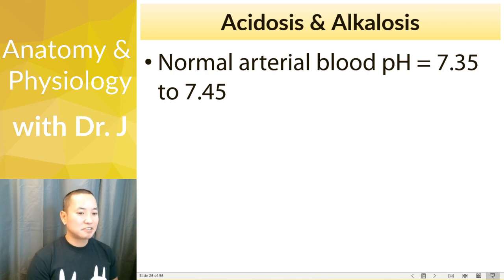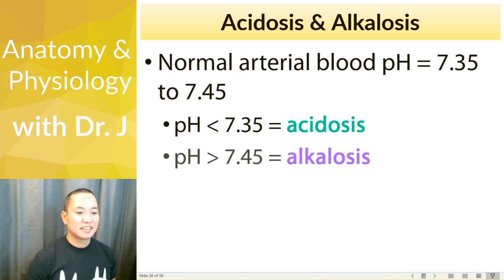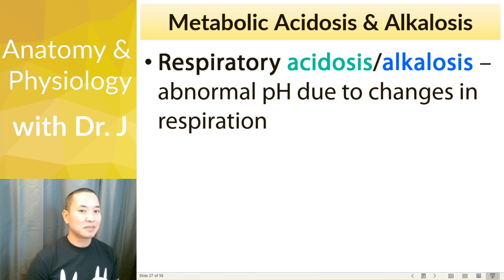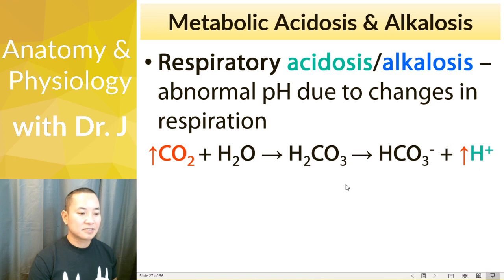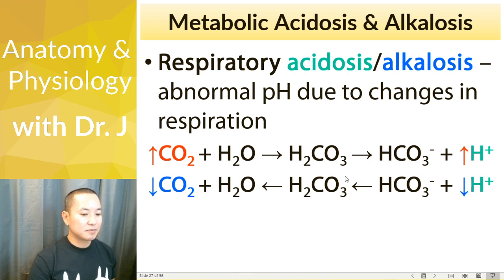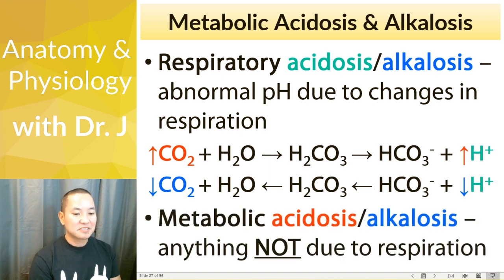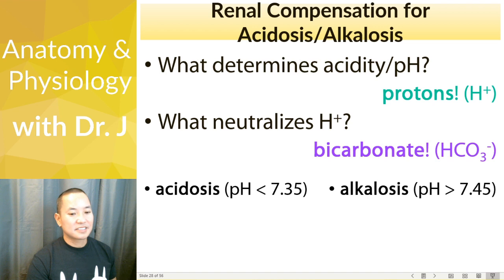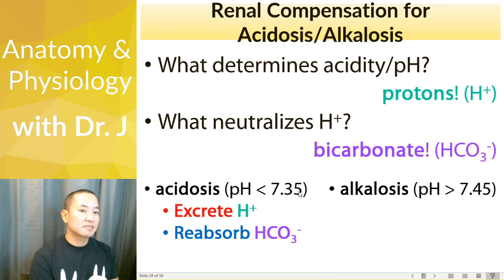PHYL 142 | Urinary | Acidosis & Alkalosis (2020)